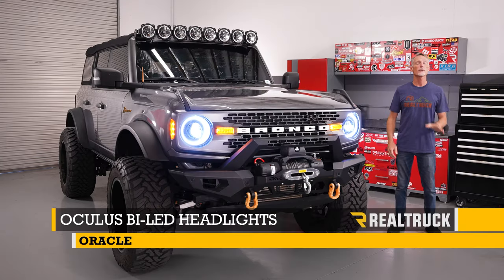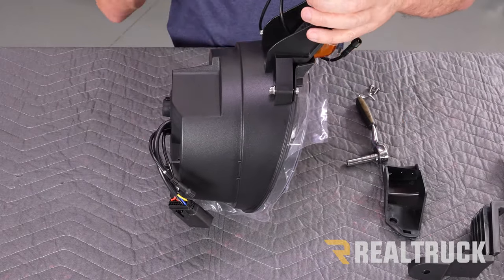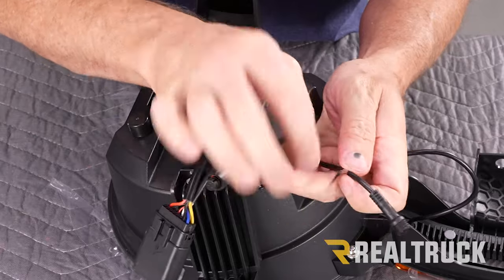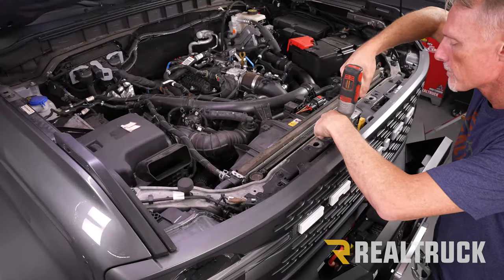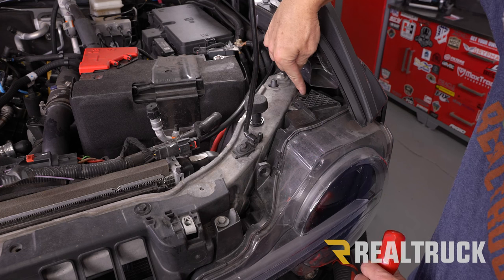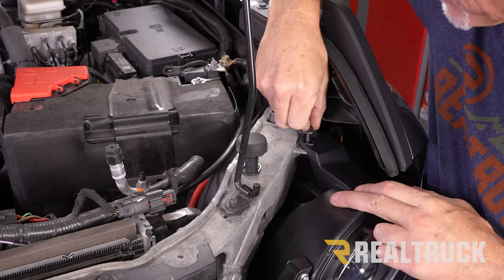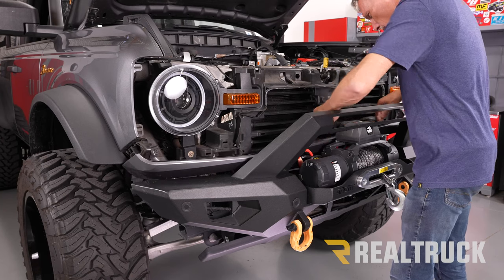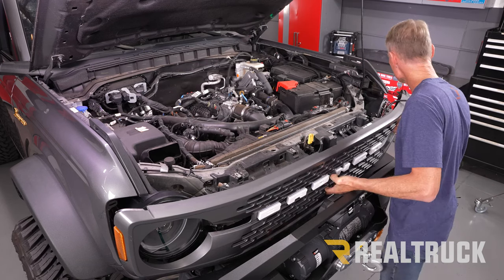How to Install Oracle Oculus Bi-LED Projector Headlights on a 2022 Ford Bronco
Built specifically for Jeep Wrangler JL, Gladiator and Ford Broncos, Oracle's Oculus Bi-LED projector headlights feature over 200 bright white LEDs, giving you plenty of visibility while driving. What's more, LEDs draw less power than their halogen equivalents and create more lighting, making these headlights more energy efficient than OEM. Installation is simple plug and play with an included headlight aiming tool. Light up the road with Oracle Oculus BI-LED projector headlights.